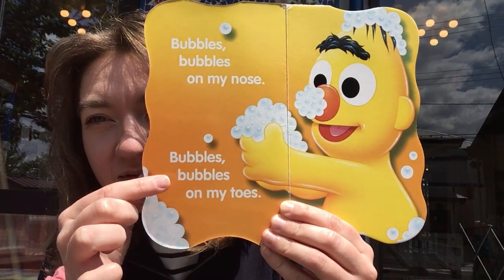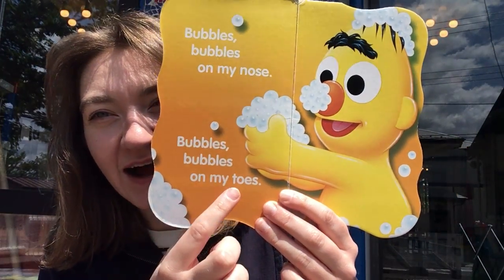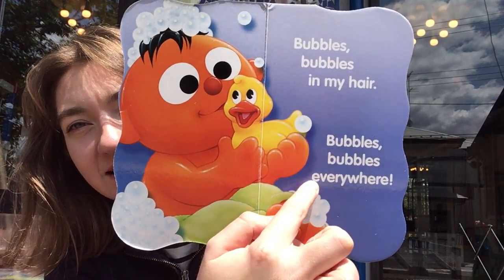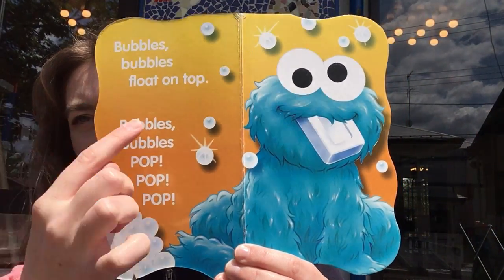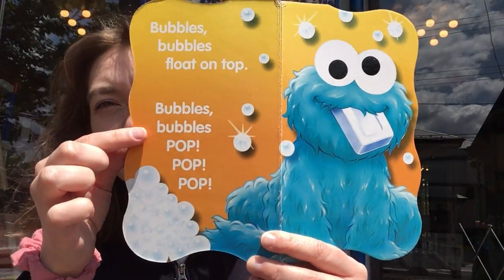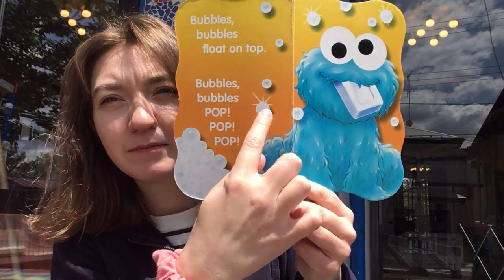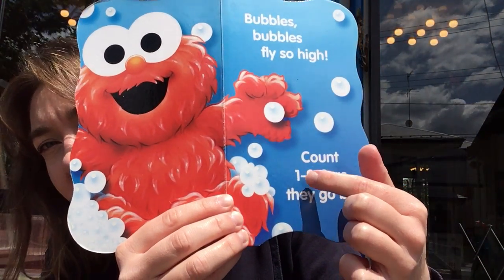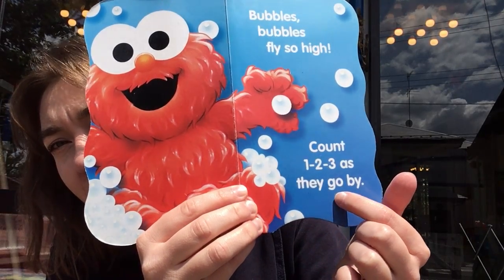Bubbles, Bubbles [Jupiter class monthly book]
Originally uploaded on April 26, 2020

Please practice reading this book at home!
We are planning on reading it together very soon ;)
So make sure you are ready!